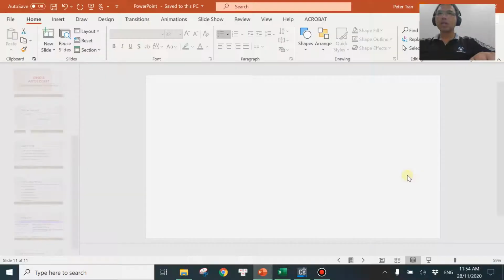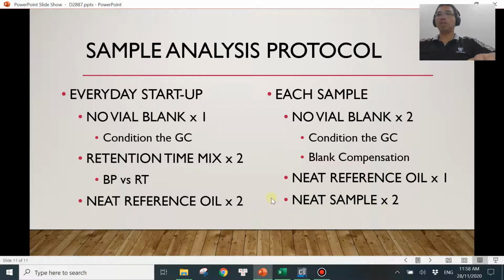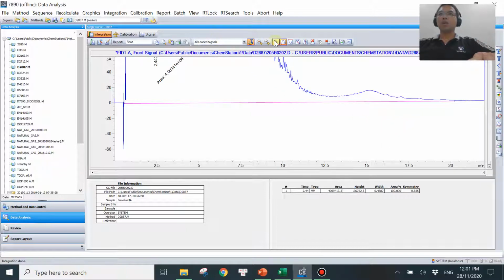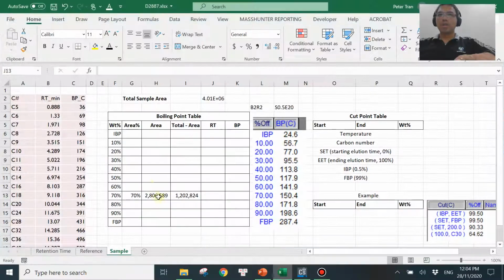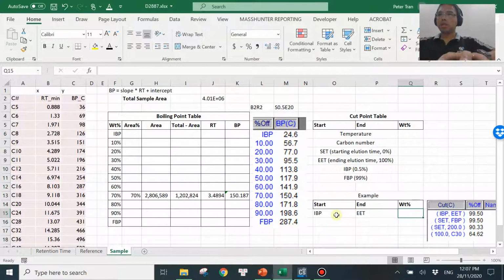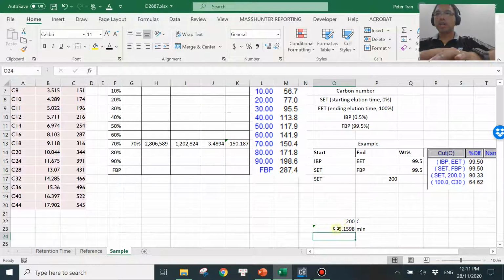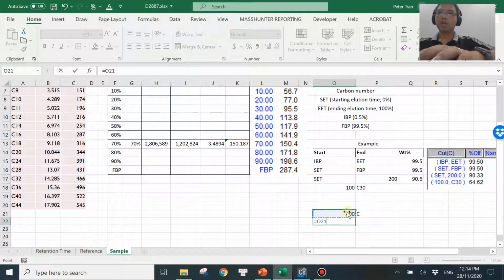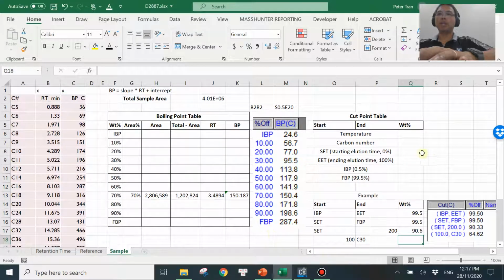D2887 Simulated Distillation | Detailed Explanation | Part 3| SIMDIS Tutorial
Part of the Simulated Distillation (SIMDIS) Tutorial, this series provides a detailed explanation about D2887 Simulated Distillation.

Part 4: Commercial software SDE10 Demo

🔗 Useful GC Resources
Explore the full GC Hub for chromatography resources, engineering tools, and practical insights:
Learn chromatography with step-by-step guides in the GC Knowledge section (fundamentals, hardware, software, methods, troubleshooting):
🎯 Topic-Specific Resources
• Detection Limits (LOD/LOQ):